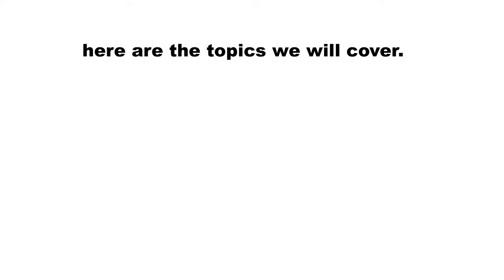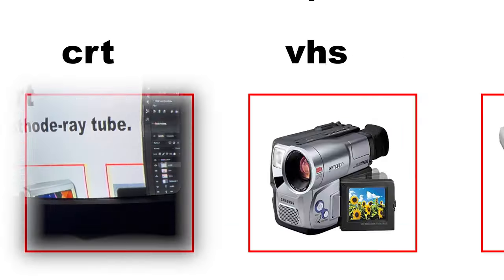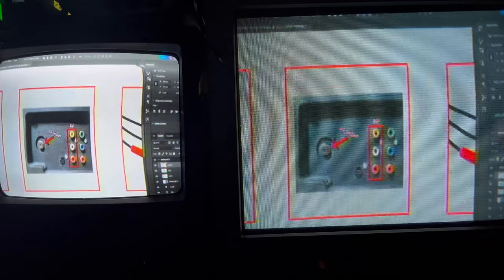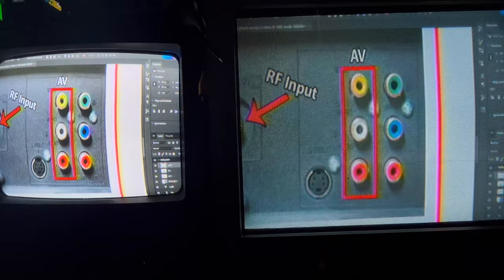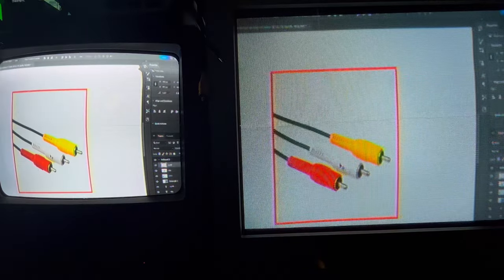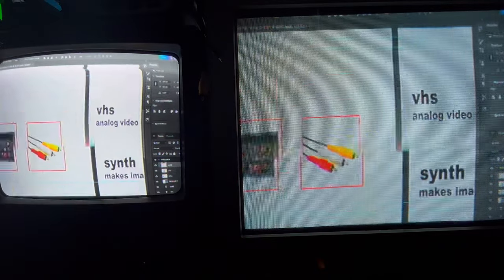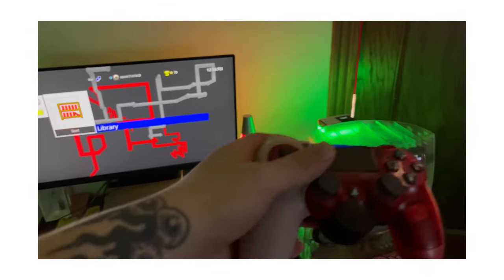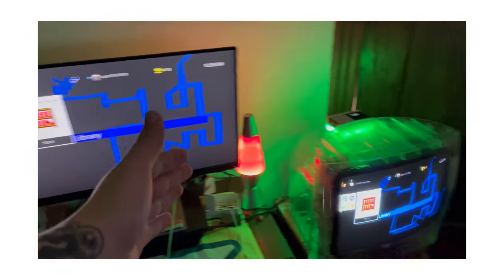the simple analog crt video by 3___r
VHS CONVERTER CABLE
HDMI TO RCA CABLE